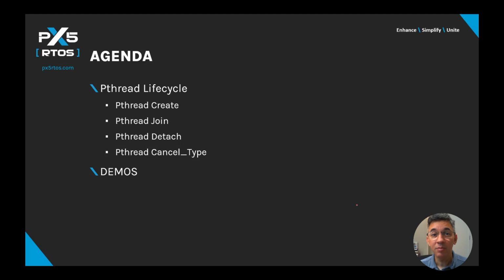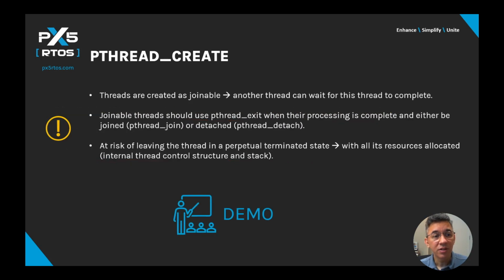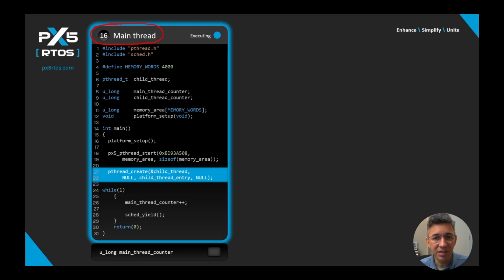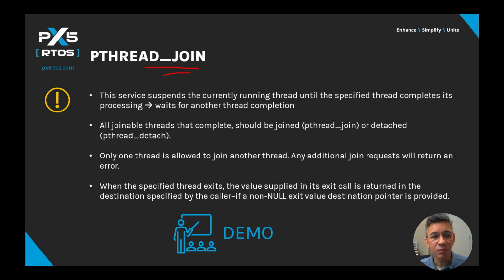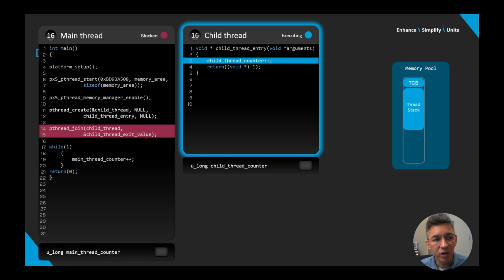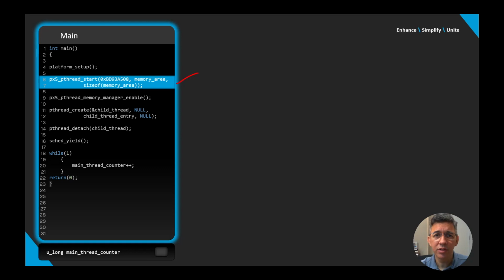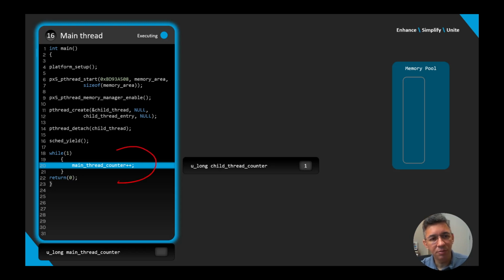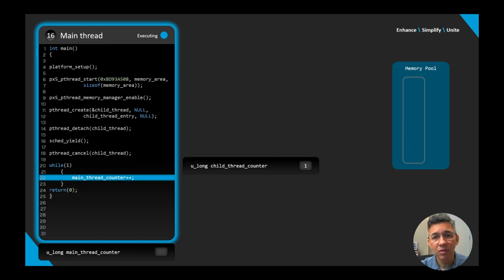PX5 RTOS Pthread Lifecycle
This video walks you through how Pthread Lifecycle management works.